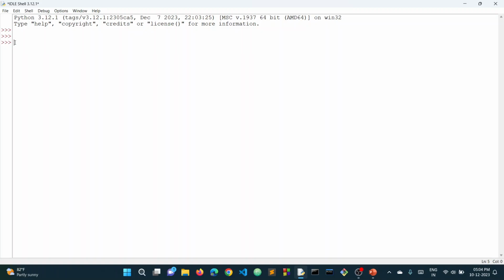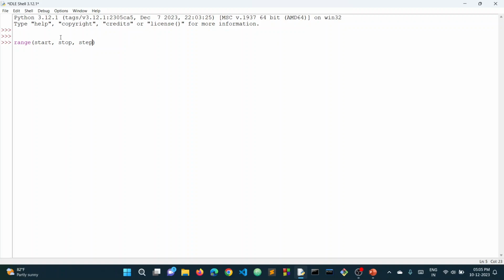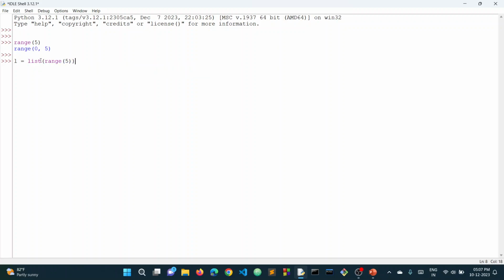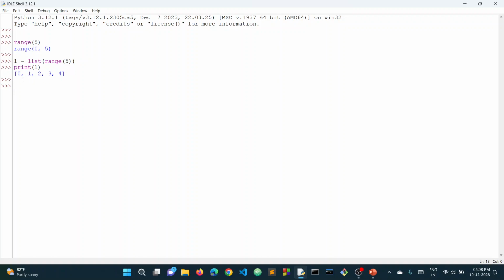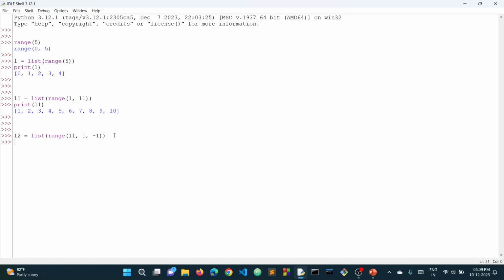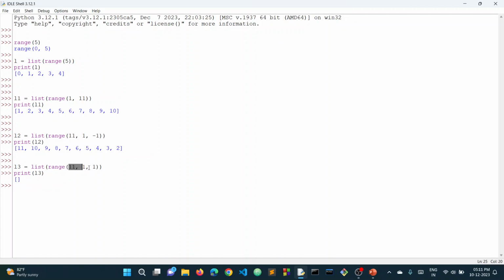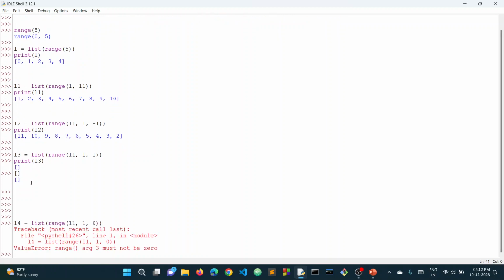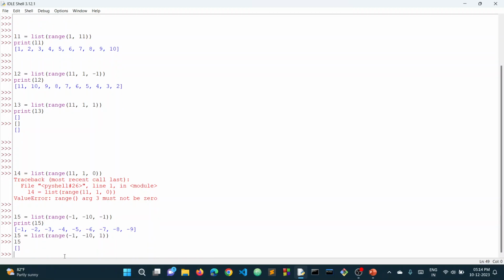range() function | Python beginner series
Hello everyone, in this video of Python beginner series I have talked about Python's range() function. Which is a built-in function in Python that is used to create sequence of integers. The elements of sequence generated by  range() function can't be displayed directly, we have to either convert the sequence into some other sequence datatype as list or tuples or we can use for loop to iterate over the sequence of range() function and print it's elements.